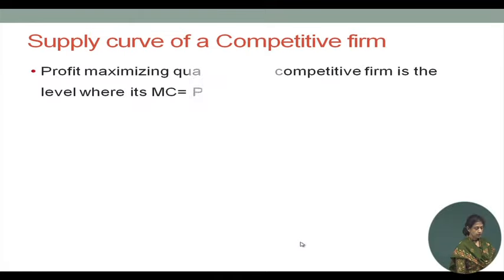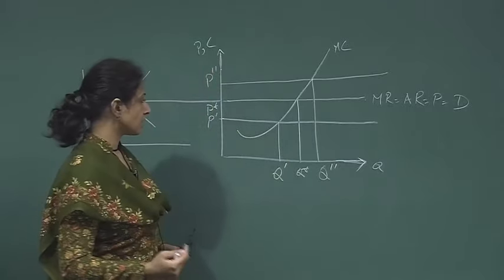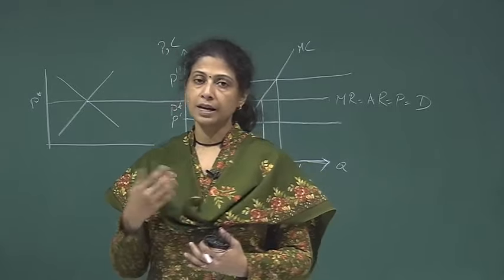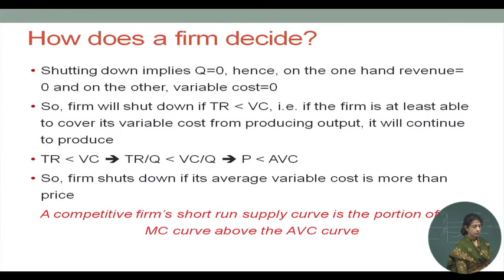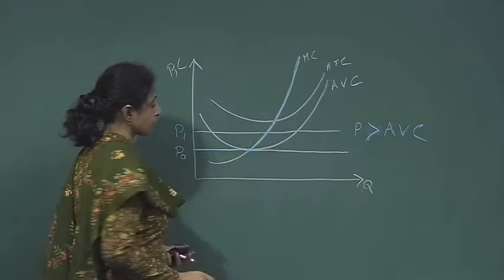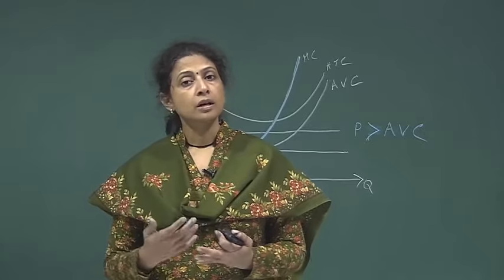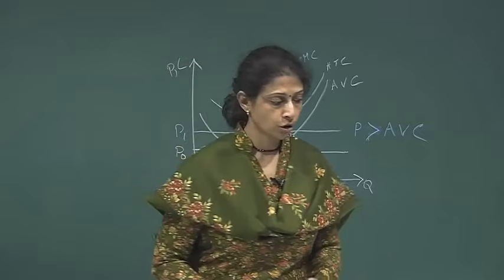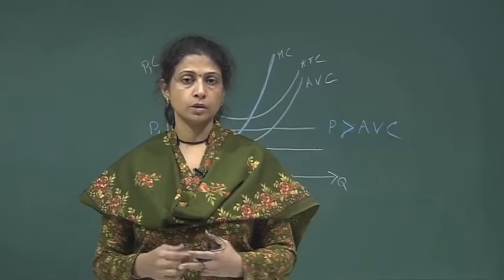Suppy Curve of Firm in Perfect Competition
exit cost, shutdown, sunk cost